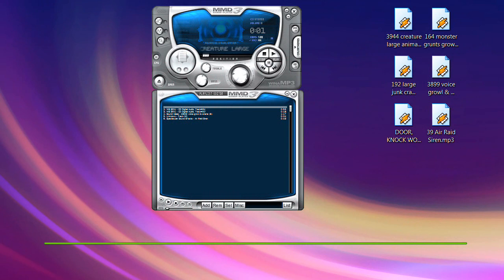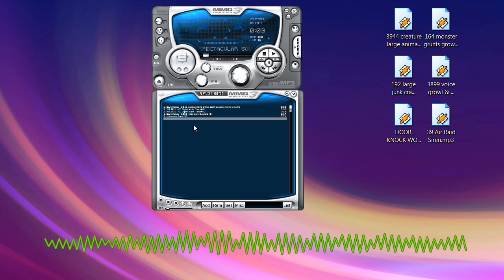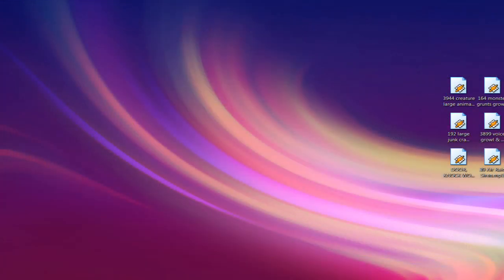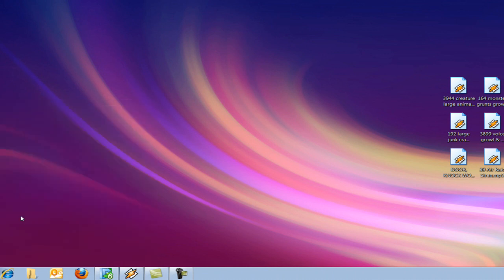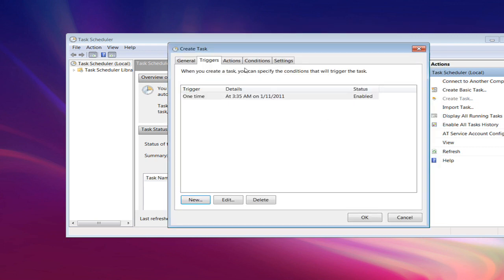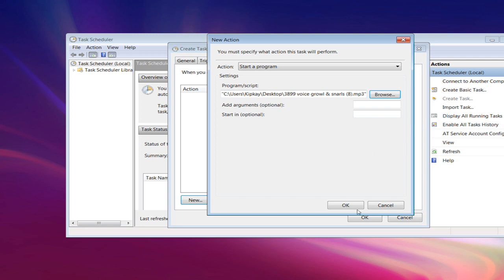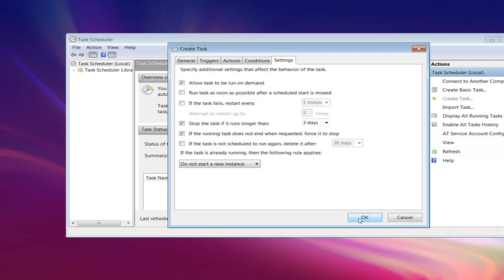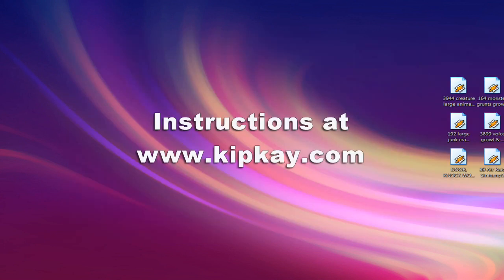The Night Fright Prank!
Scare anyone with this easy and effective horrifying prank! Guaranteed to shock and fool anyone!